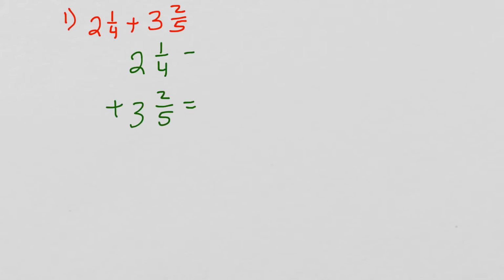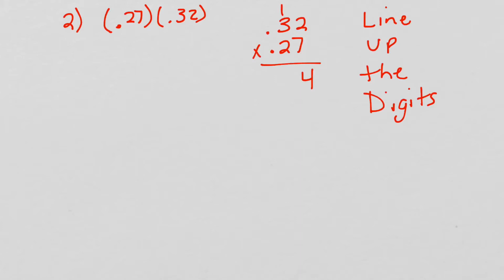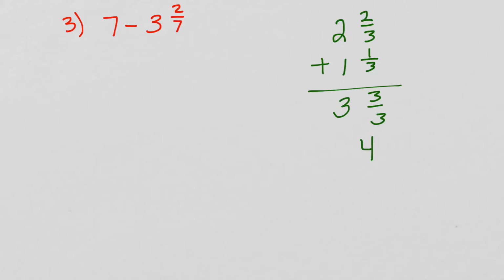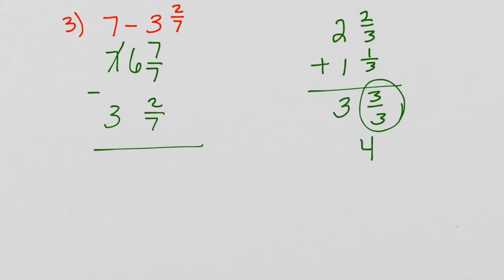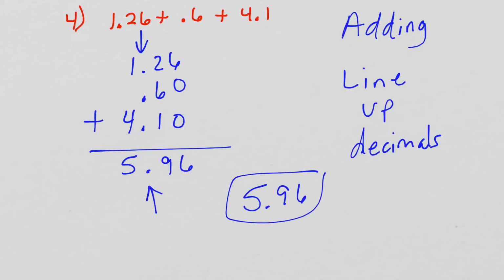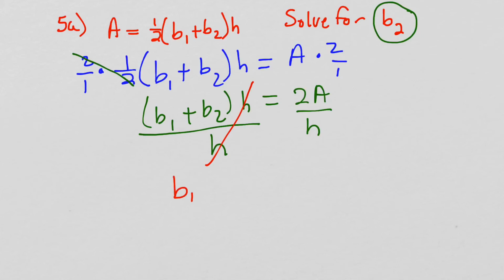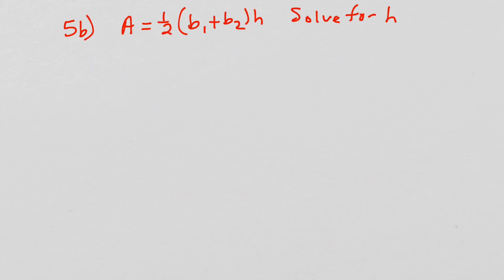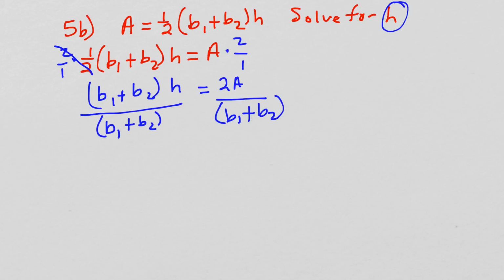Alg Comp Practice Q3 #2